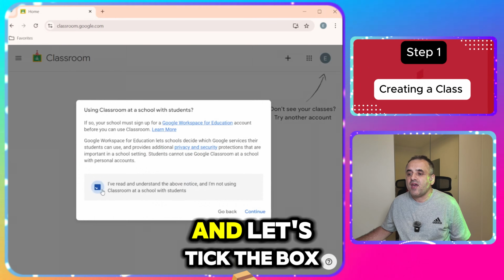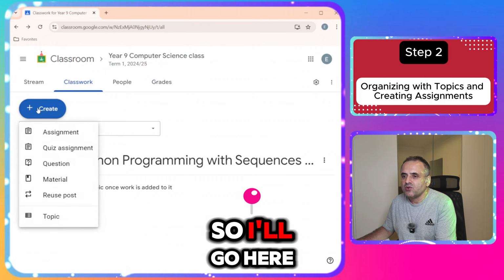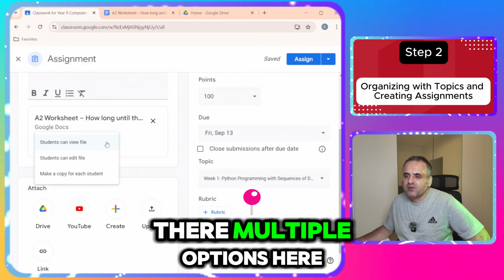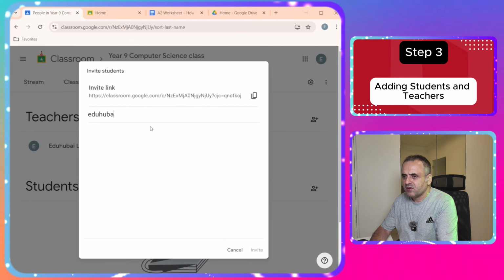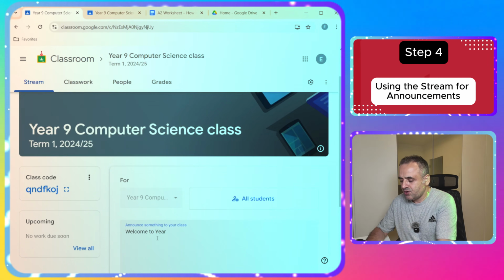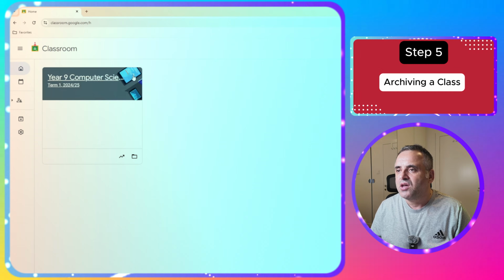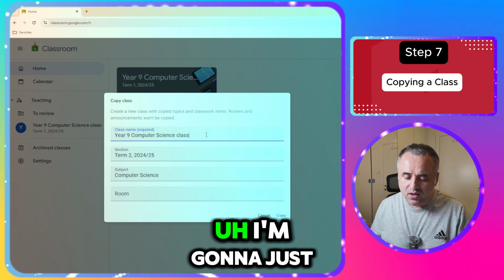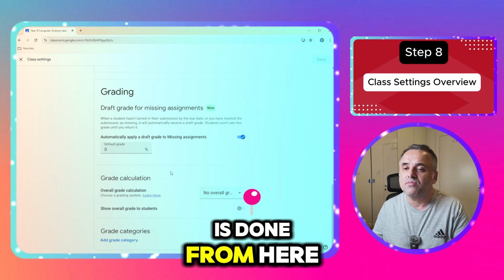Google Classroom 101: Essential Setup for Teachers – Step-by-Step Guide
In this video, you'll learn how to set up your Google Classroom step by step. This tutorial covers everything you need to get started, including creating a class, organizing materials, adding students, and managing essential tasks like archiving, restoring, and copying classes. Whether you're new to Google Classroom or need a refresher, this guide will help you master the basics and set your classroom up for success.

Key Features Covered:
- Setting up a Google Classroom from scratch
- Organizing class materials with topics and assignments
- Adding students and teachers to your class
- How to archive, restore, and copy a class

If you're a teacher looking to enhance your online classroom management skills, this video is for you!

3. 📝 **Maximize Learning: Integrate Google Docs, Sheets & Slides**
   Published: **Monday, September 23rd, 2024**
4. 📋 **Boost Engagement with Google Forms & Quizzes**
   Published: **Monday, September 30th, 2024**
5. ✅ **Google Classroom Tips: Grading & Feedback Like a Pro**
   Published: **Monday, October 7th, 2024**

**Chapters:**
00:00 Introduction
00:25 Creating a Class
01:15 Organizing with Topics and Assignments
04:35 Adding Students and Teachers
06:06 Using the Stream for Announcements
07:25 Archiving a Class
07:56 Restoring an Archived Class
08:22 Copying a Class
10:09 Class Settings Overview
10:18 Conclusion

Next Episode Preview:
In the next episode, we’ll dive into integrating Google tools like Docs, Sheets, and Slides to enhance your teaching workflow.